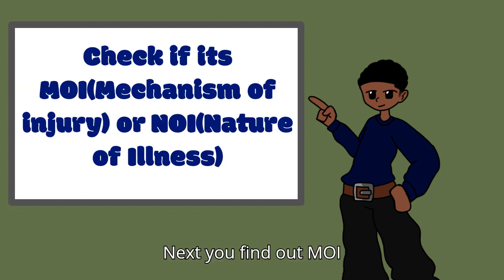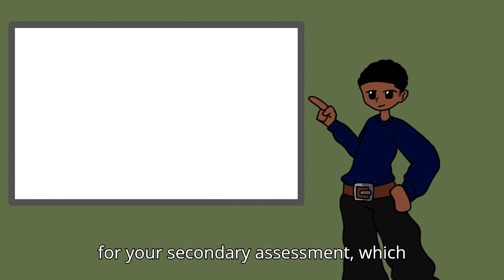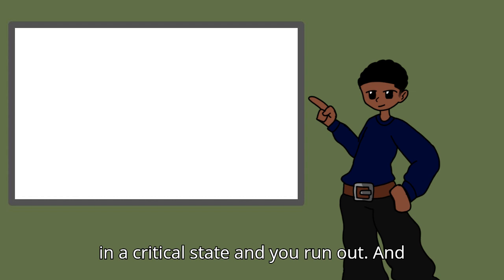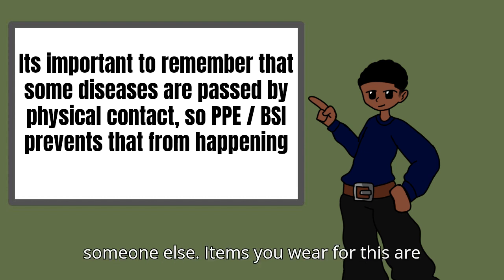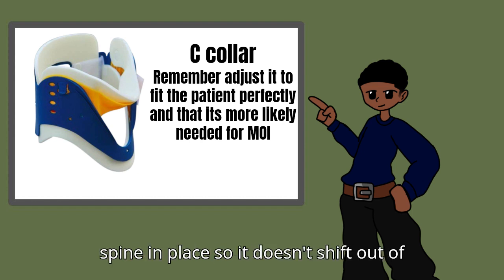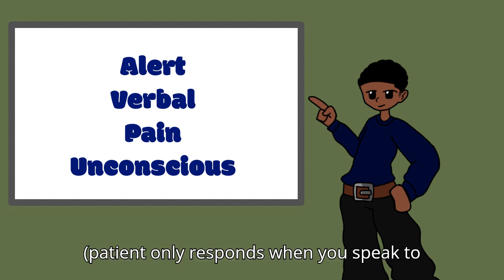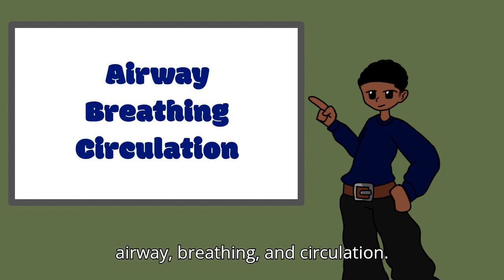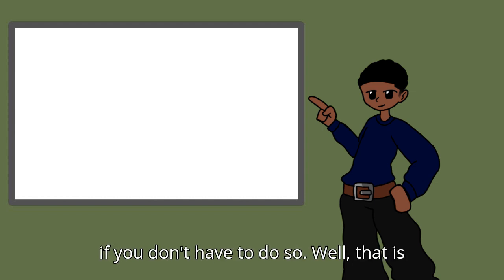Patient Assessment: Part 1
In this video I go over the over 2/3 of the Patient assessment: Scene Size up and Primary assessment.